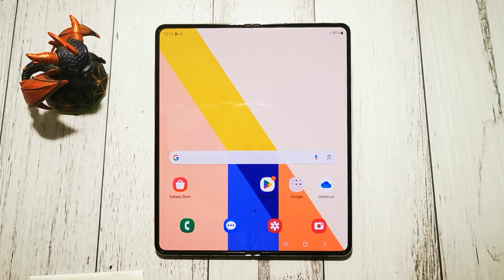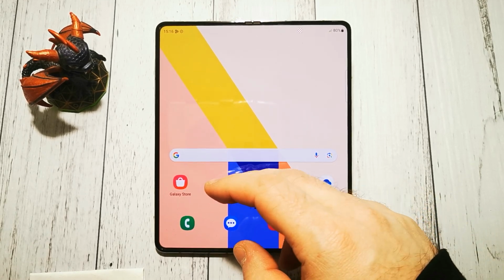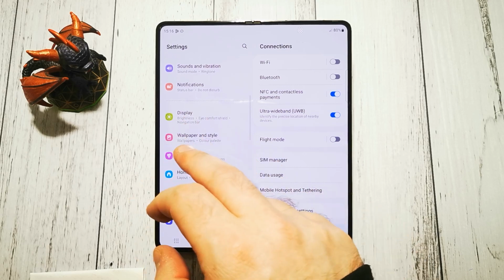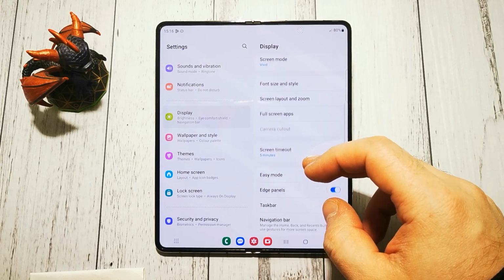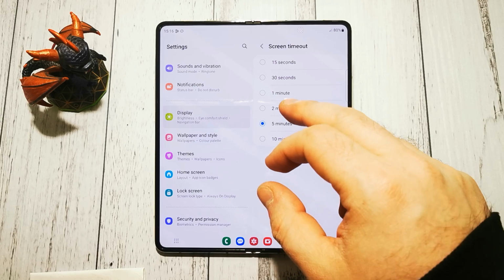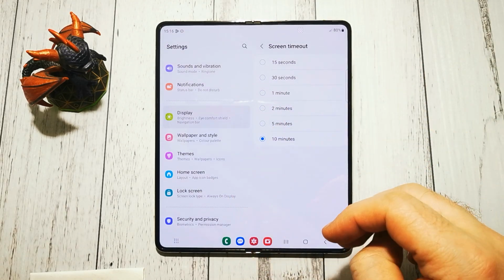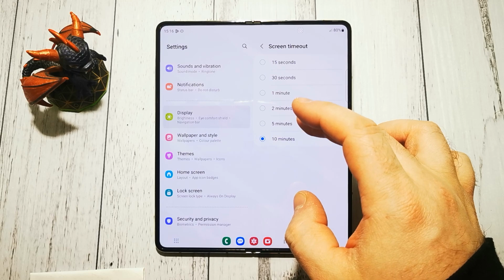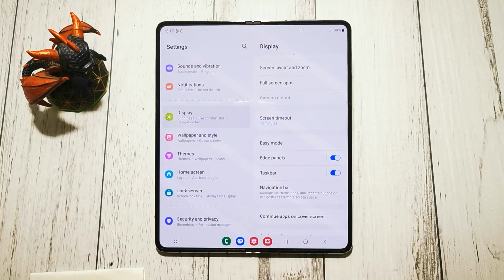SAMSUNG GALAXY Z FOLD5: How to change screen timeout | Quick Guide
Welcome to GSMDiY! In this step-by-step guide, we'll walk you through how to How to change screen timeout in SAMSUNG GALAXY Z FOLD5